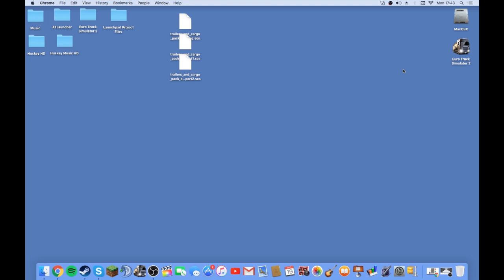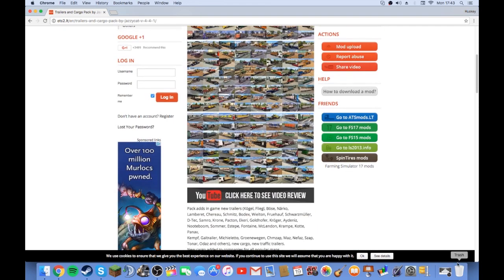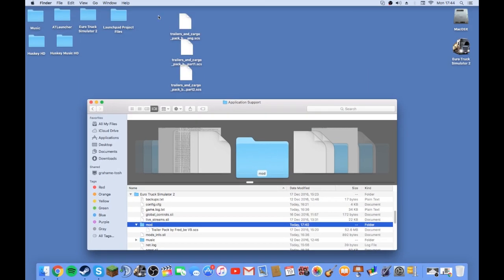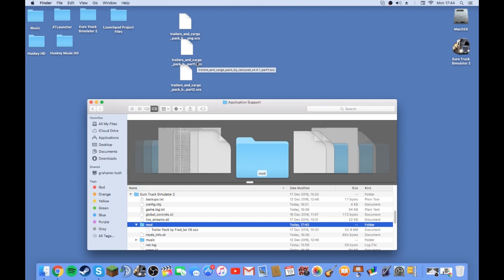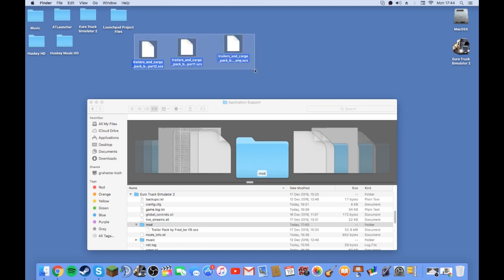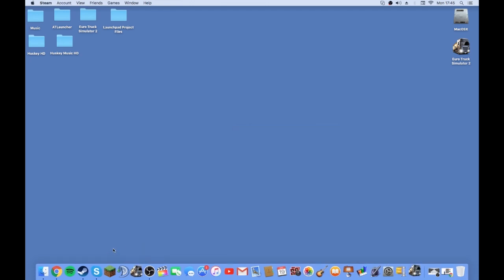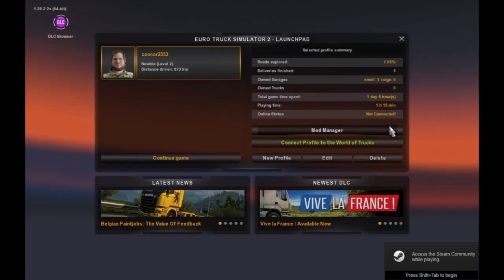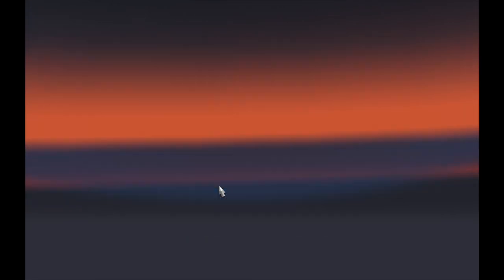How to install mods on ets2 on mac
This video is about how to install mods on ets2 on mac
To find where the mod folder is Command shift G on mac

Mods : used to make tis video possible are jazzy cats trailer and cargo Pack

**TIP JAR**